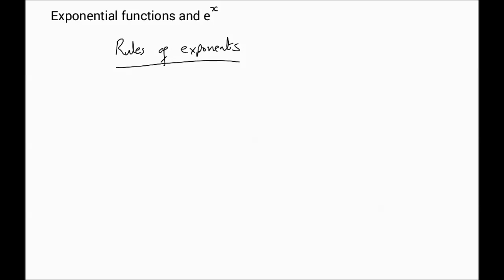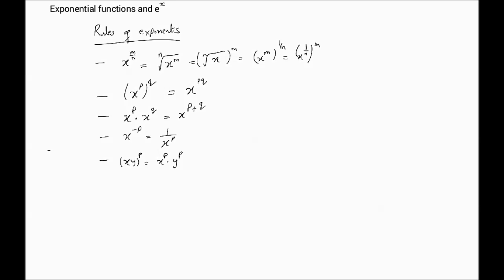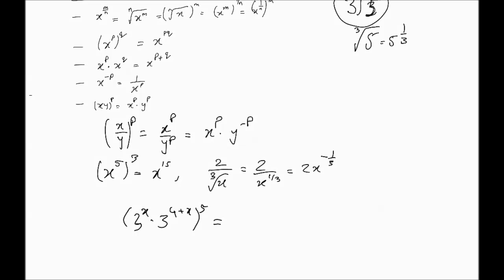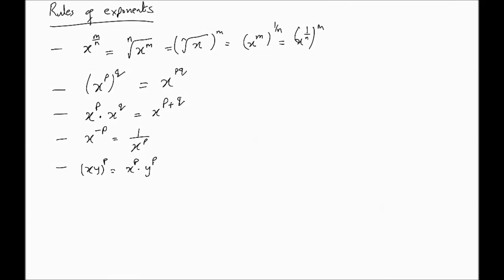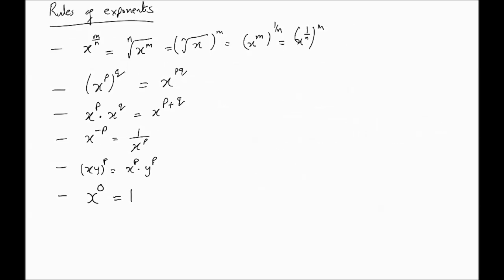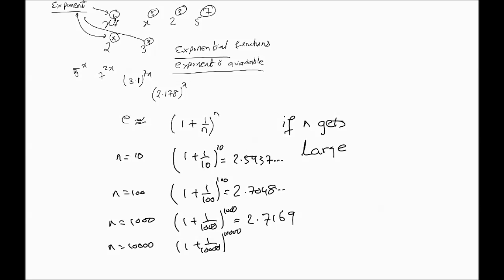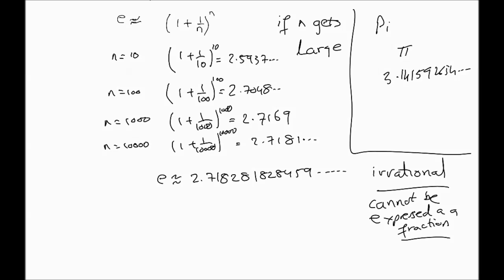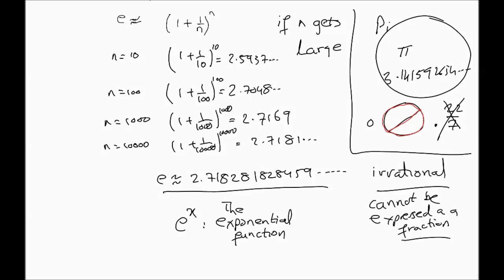List of Functions - Exponential functions part 2 of 4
This is a primer for Calculus 1 this is part 2 of 4 on a list of some important functions you need to know.
Contents
Rules of Exponents  0:32
Exponential Functions  6:10